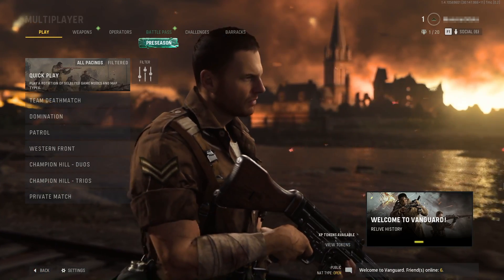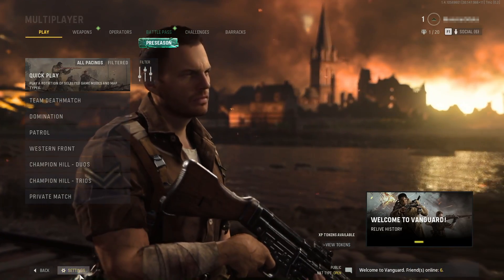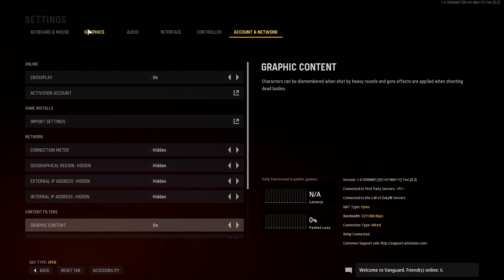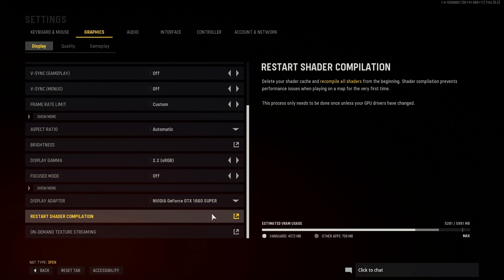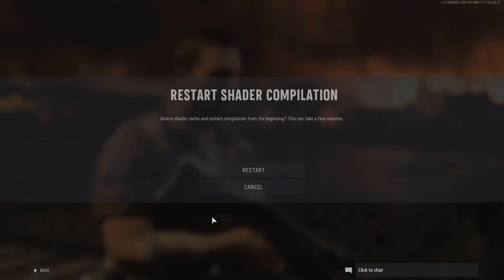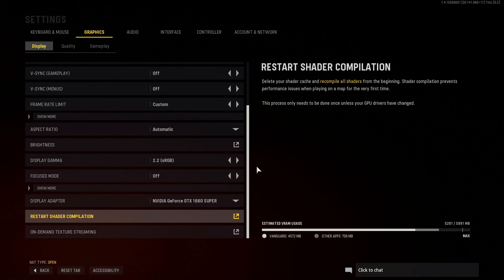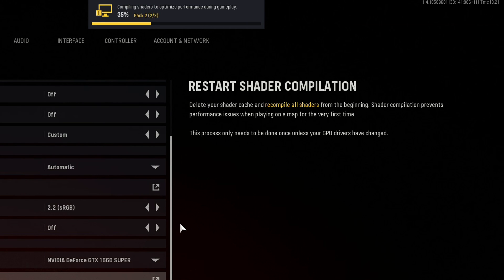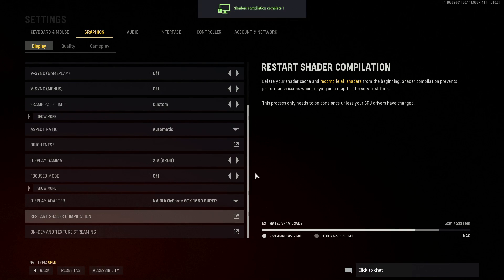COD Vanguard Clear & Reinstall Shader Cache On PC | FIX COD Issues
Restart Shader Compilation In Call Of Duty Vanguard

In this video, I will be showing you how to restart the Shader cache in the new call of duty Vanguard on your PC or laptop. If you have already downloaded and launched the game on your computer but have been facing graphics issues or texture issues in Vanguard, then clearing the Shaders cache and reinstalling it can help to resolve these issues. Once it has been restarted, it will begin to compile Shaders again, which can also improve performance in game, whether that's multiplayer or even our favourite Zombies! By following the steps above you will hopefully fix any issues, crashes and dev errors you have been facing in Vanguard, including the "Compiling Shaders" message stuck on your screen.

We normally recommend restarting your Vanguard Shader cache after installing a new Graphics driver, or even after changing any graphics settings.